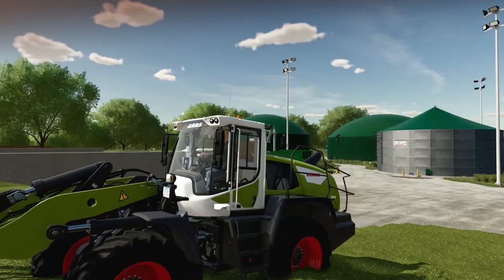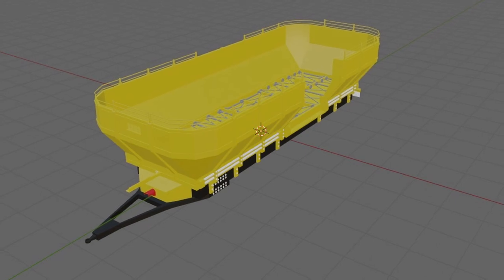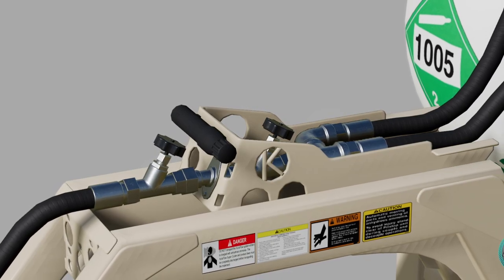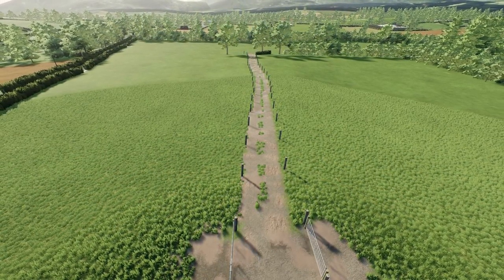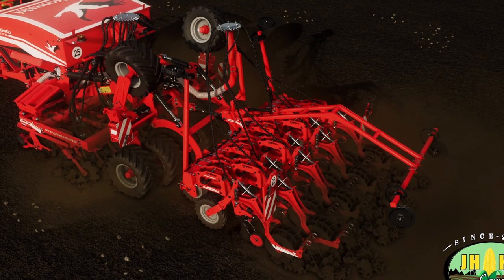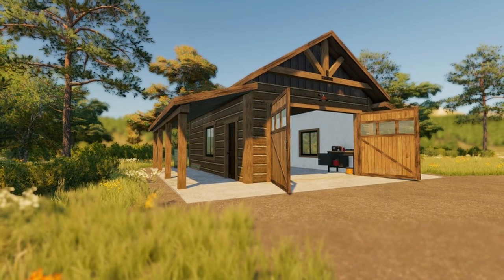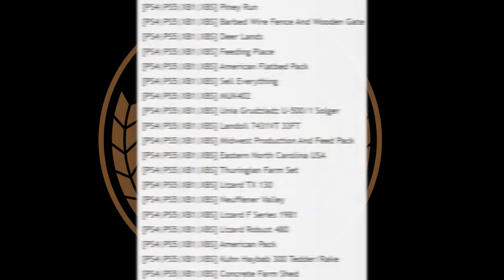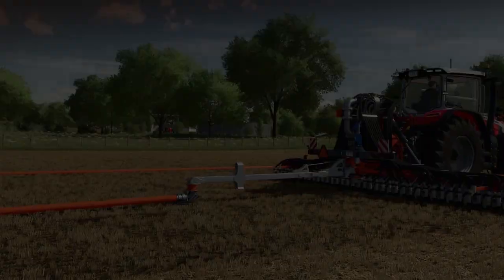FS NEWS! American Falls, Elk Mtn Ranch Pack, Plus Purbeck Farm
FS Daily News - February 7 2023

Clubs Discord.